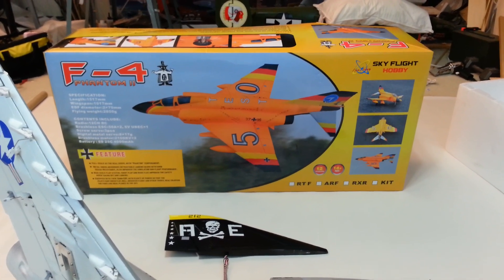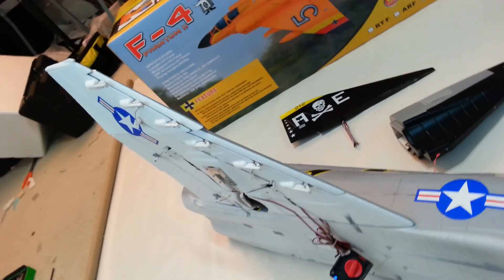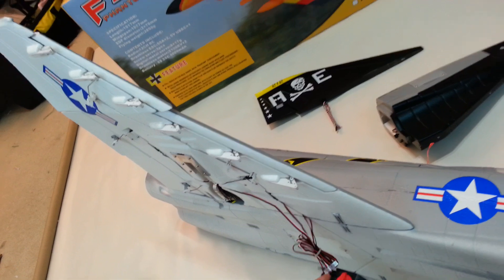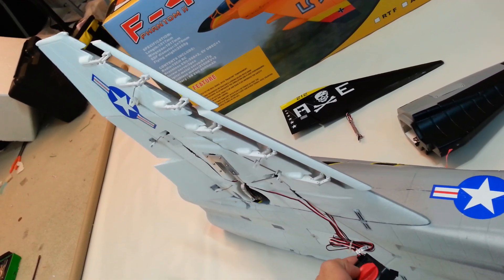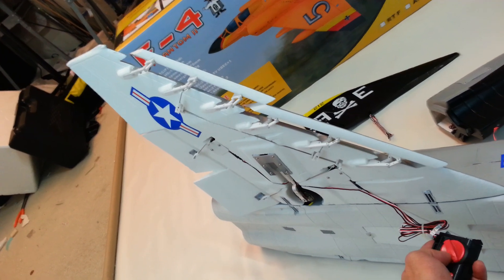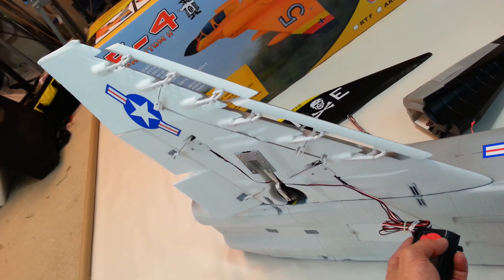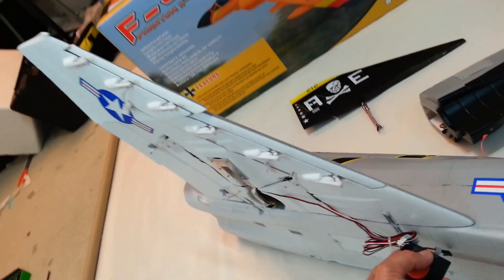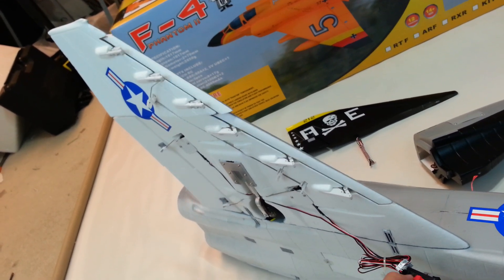LX Models F-4 Phantom ll Flap & Slat system